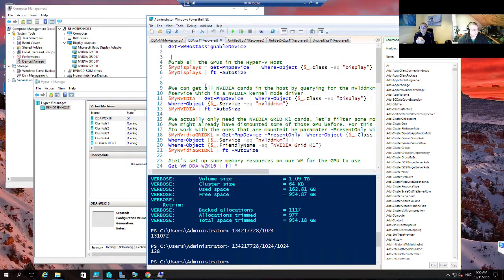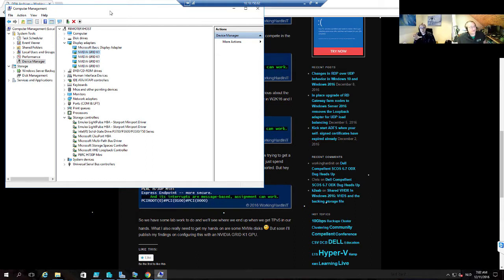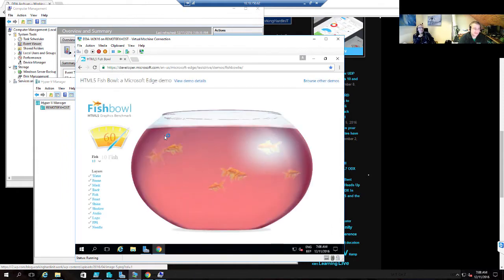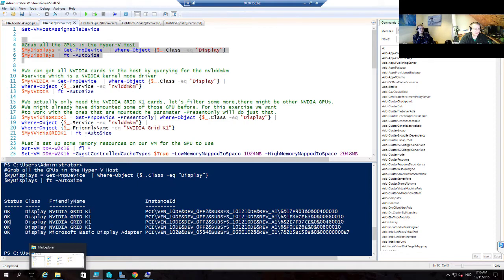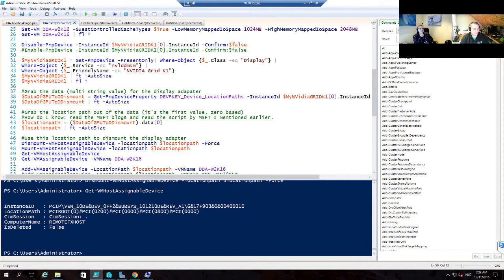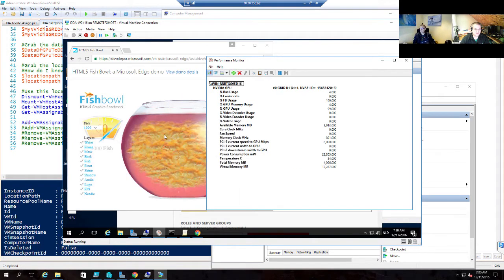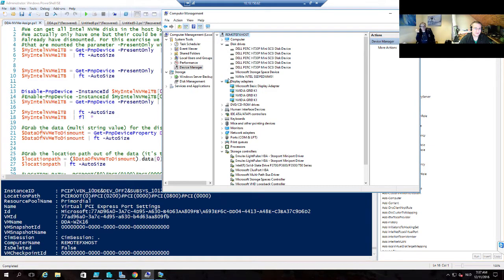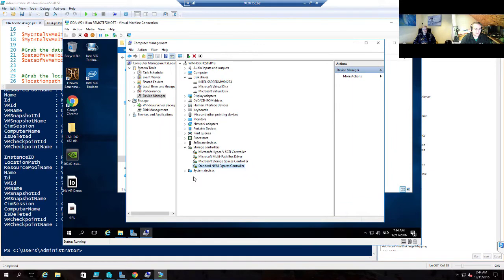Hyper V Amigos ShowCast 14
In this Episode Didier and Carsten talk about Enhancements in Remote Graphics: RemoteFX and Discrete Device Assignment. DDA allows the Administrator to assign a PCI device like an GPU exclusively to an VM.